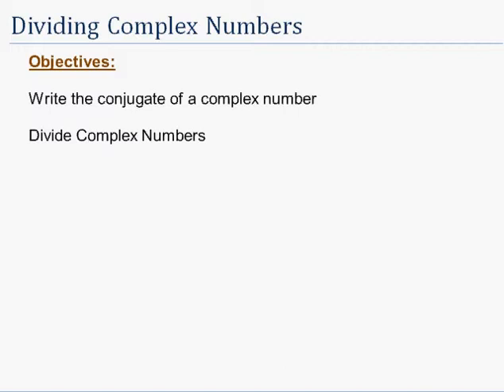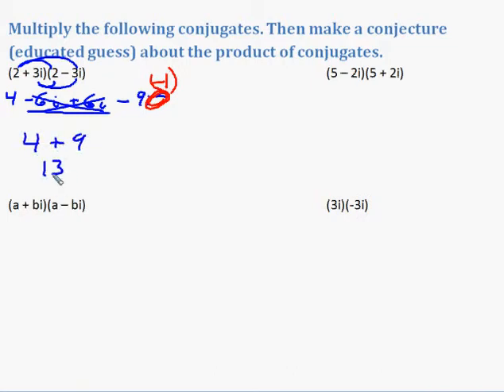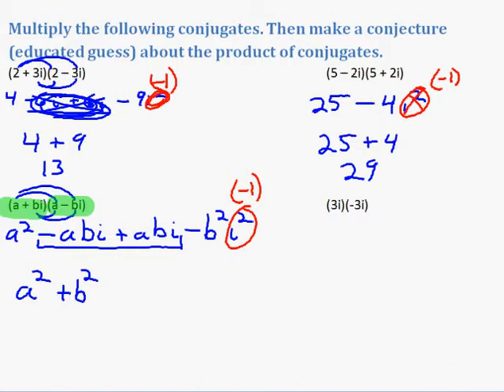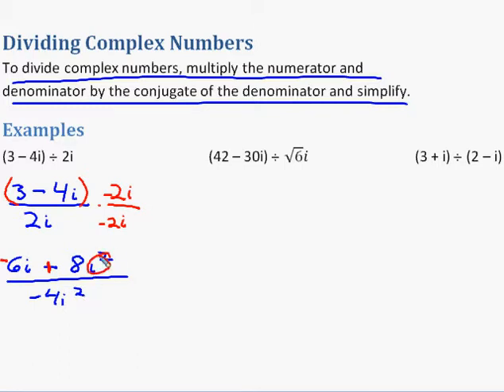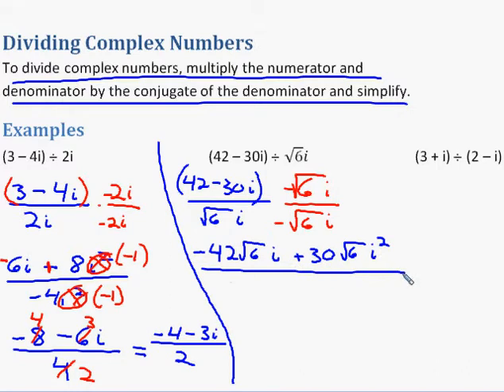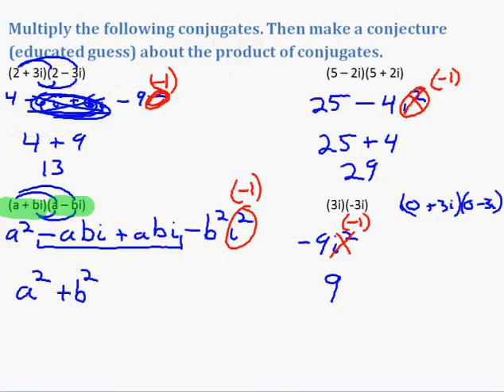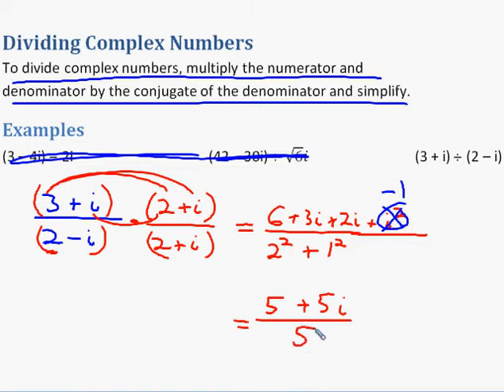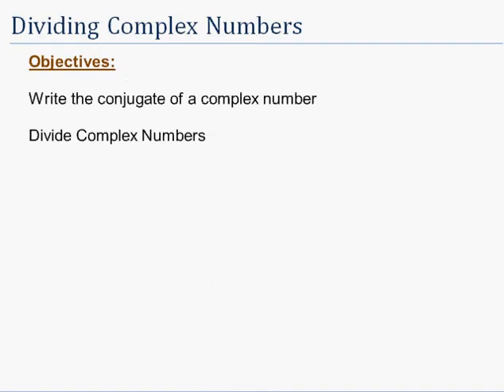Algebra 2 Lesson 8.4 - Dividing Complex Numbers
Dividing imaginary numbers by rationalizing the denominator